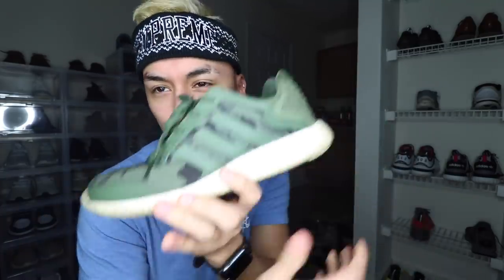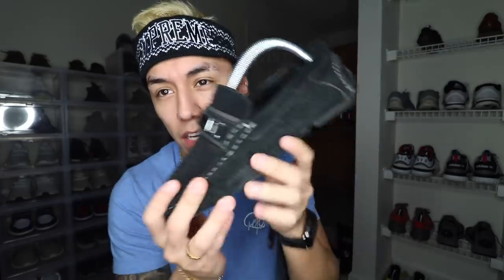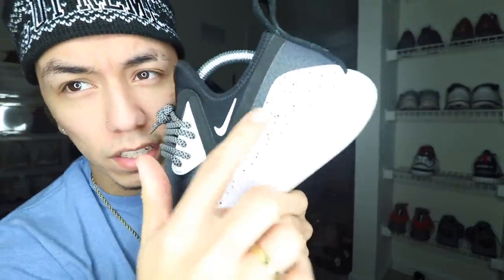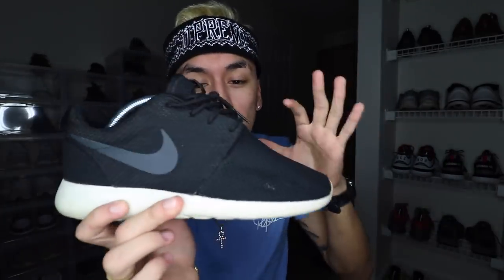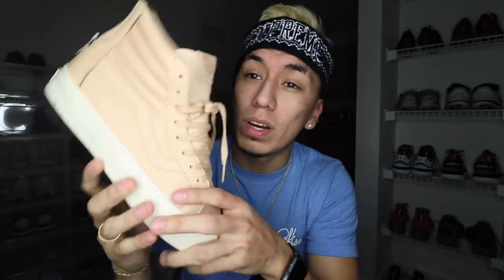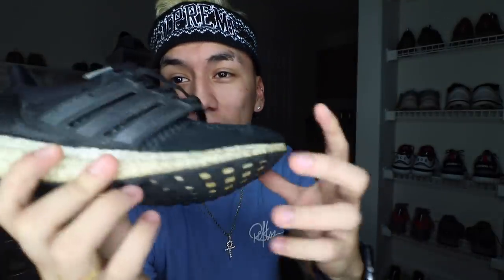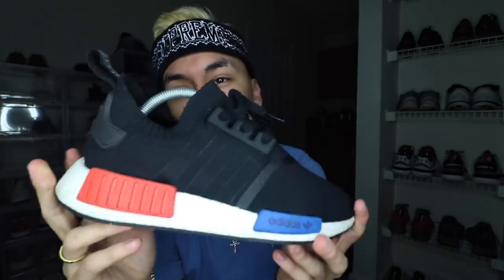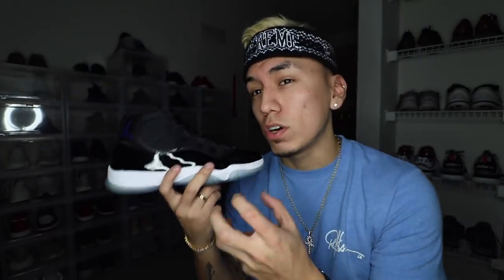MY $10000 SNEAKER COLLECTION!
-MY LINKS-
MY KNIFE